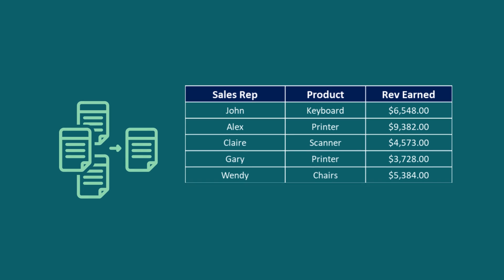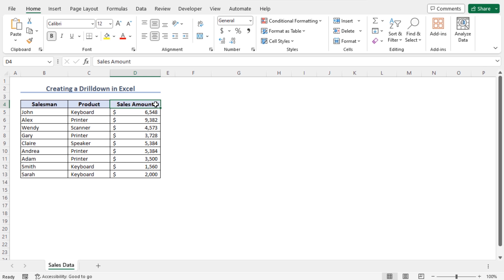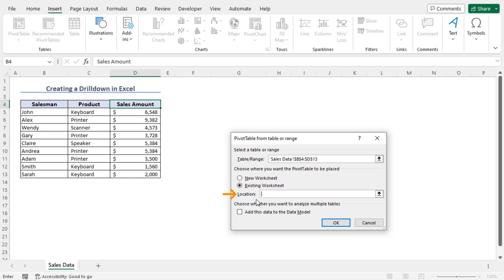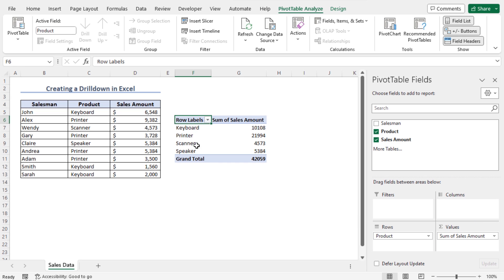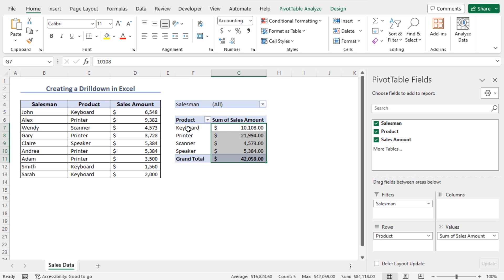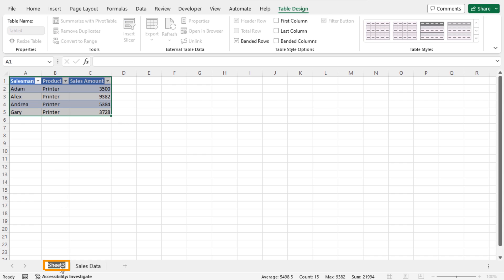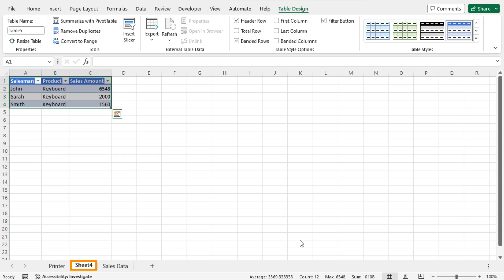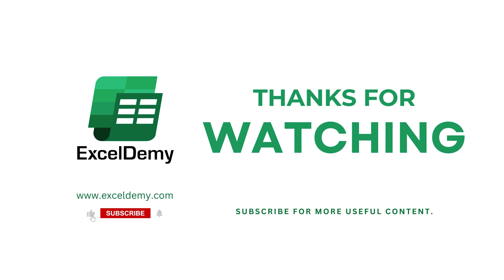How to Create Drill Down in Excel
In this video, I'll guide you through the steps to create a drill-down in Excel. You'll learn to make the dataset with appropriate parameters, insert a pivot table, and then create a drill-down feature. Creating a drill-down enables you to examine the underlying data. With practical examples and step-by-step instructions, you can effortlessly make a drill-down in your own Excel spreadsheets.

0:00 - Intro
0:52 - Creating a dataset with proper parameters
1:12 - Inserting a pivot table
5:58 - Creating drill down